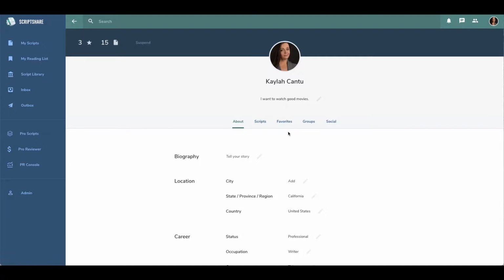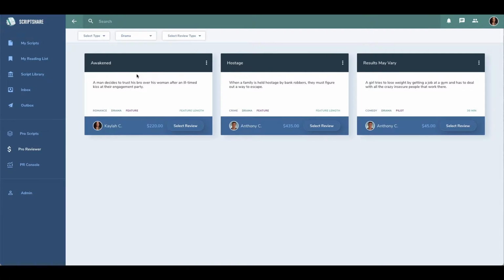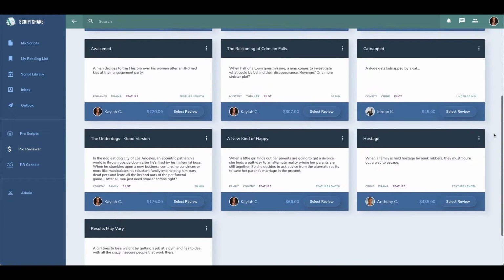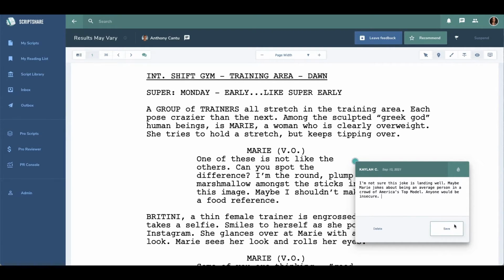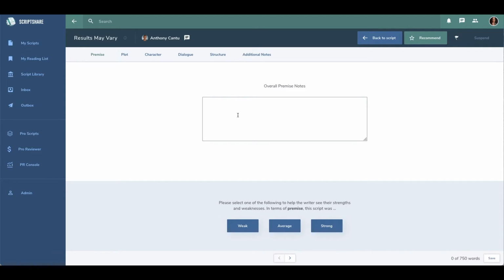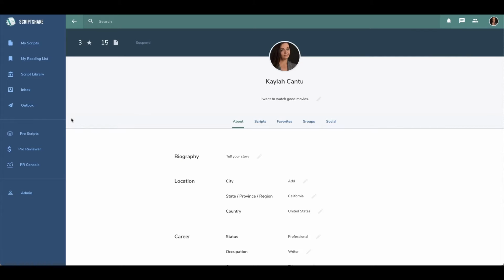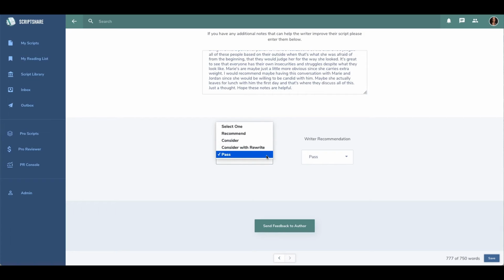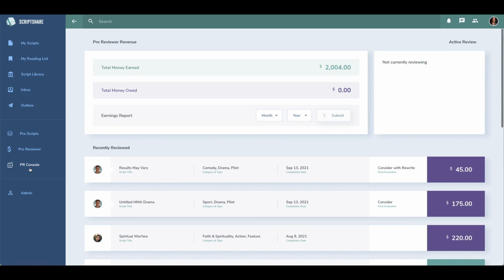How to Give a Pro Review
Writers Spotlight is a community for screenwriters to improve their craft by engaging with fellow writers & it's a first filter for industry pros to find great scripts.